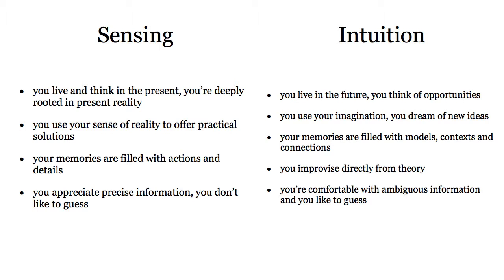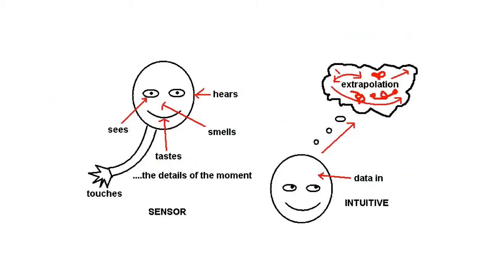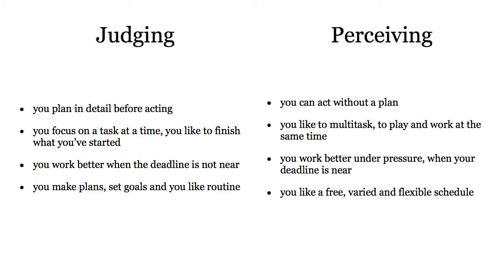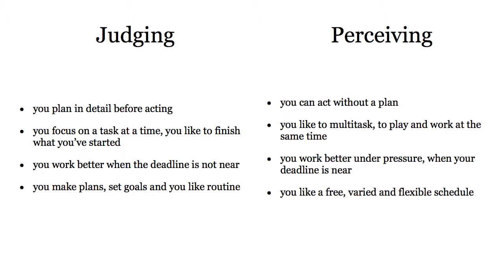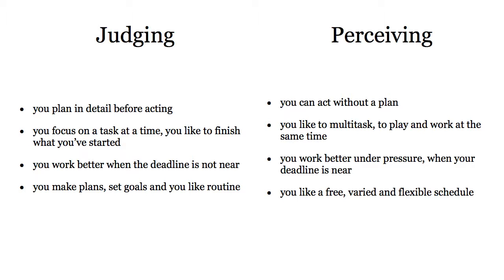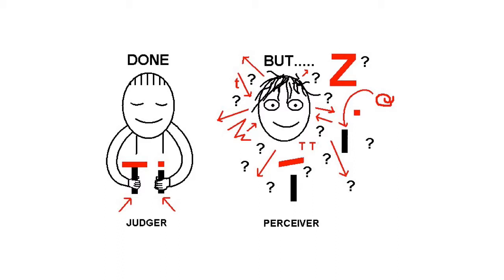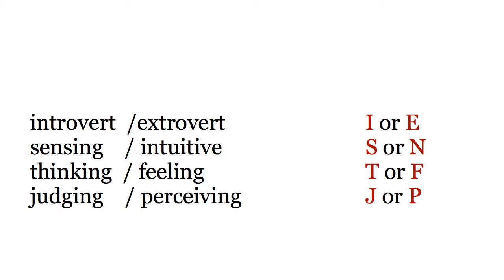MBTI: The correct MBTI test result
If you want to know:
- How your own personality sabotages your productivity and the achievement of your goals
- The psychology of success: what is that specific trait that makes you different from successful people
- Techniques through which you can align your 'mood' to work with your goals, in order to quickly achieve them
- How to act better, faster and smarter when you need to
- Techniques to motivate each type of personality
(based on the myers briggs personality test)